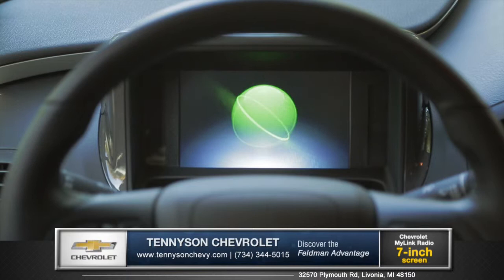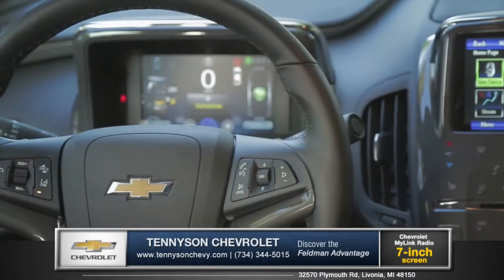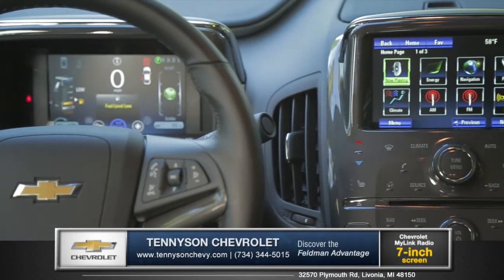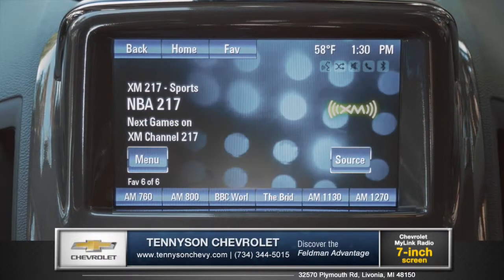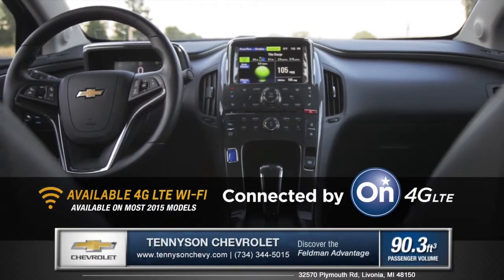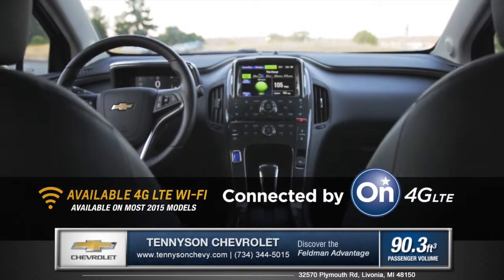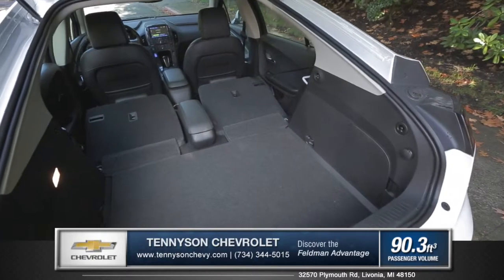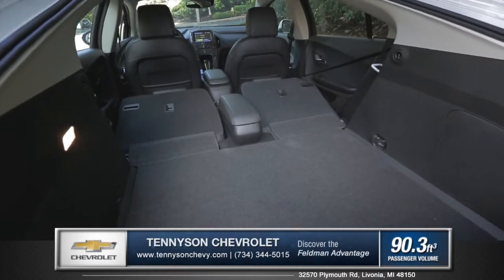2015 Chevrolet Volt Interior is more comfortable than New Toyota Prius near Detroit, Michigan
The New Chevy Volt has an interior that's surprising 2015 Nissan Leaf shoppers in Livonia, Michigan.

The striking interior includes a unique cockpit-inspired design. Four sharply-styled bucket seats are available with finely-crafted premium cloth or heated leather upholstery. The driver information center behind the steering wheel shows your power supply and driving efficiency, while the center panel touchscreen with available Chevrolet Mylink is your direct source for apps like Sirius XM Satellite Radio and GPS navigation. OnStar 4GLTE Wi-Fi delivers the most powerful and reliable internet connection to your smartphone. Door panel storage and split-folding rear seats open to the cargo space area for larger items.

Are you shopping for the best new car deals in the Novi, Michigan area? You'll find them at Tennyson Chevrolet! Get the best Chevy Deals in Novi, Michigan and see why so many new Ford and GMC shoppers are making the switch to Chevy. or text TC1 to 40691 to receive a special offer by text message on your mobile phone.*

*Standard text & data rates apply. You'll receive a text message with a digital coupon and we will call to make sure you received it.

To learn more about the best new Chevy Vehicle Deals and new Chevrolet prices near Novi, Michigan visit us